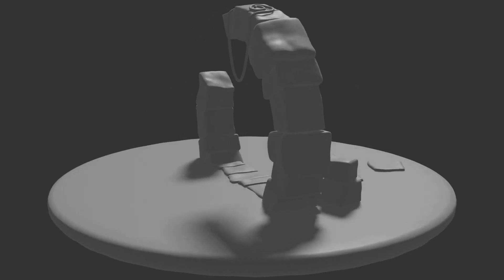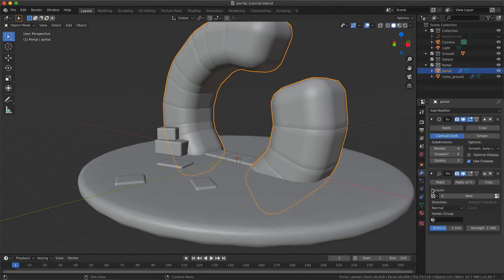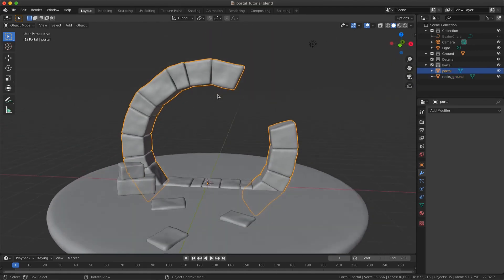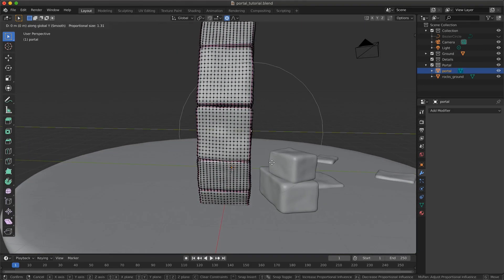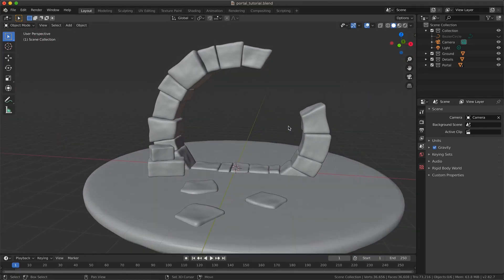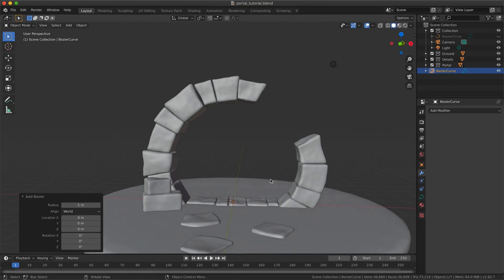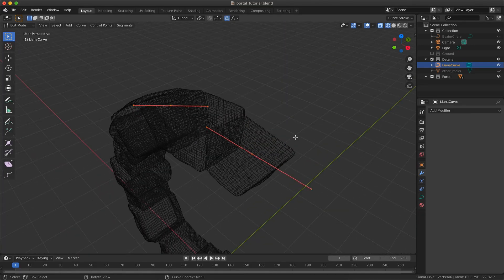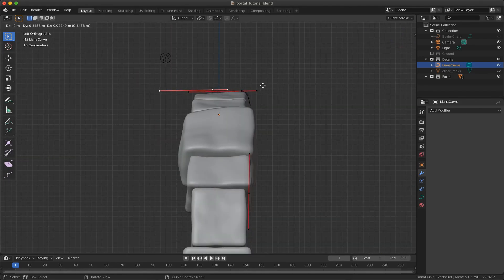Blender Tutorial: Forgotten Gate - Part 2/6 (Modeling)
Hi there! We are back on this unfinished kind of Forgotten Gate.
In this second part, we are going to add variations to our bricks with some proportional editing and displacement modifier. We will also see how to use a bezier curve to create a liana.

Summary:
0:00 - Intro
0:25 - Little variations with a Displacement modifier
1:38 - Big variations with Proportional editing
4:57 - Bezier curve for the liana
7:01 - Convert the Bezier curve to a real liana

If you have any questions, I will be happy to help you in comments! 😁